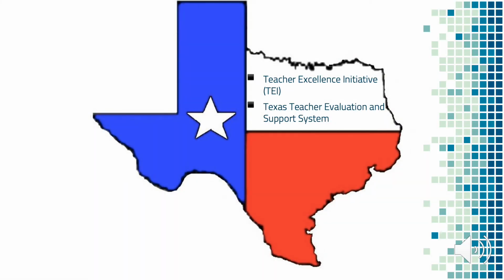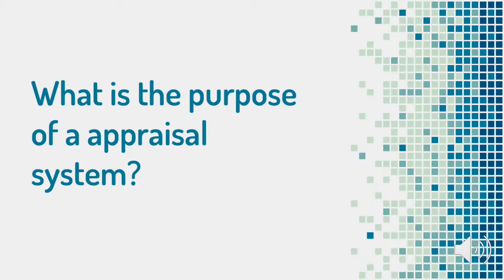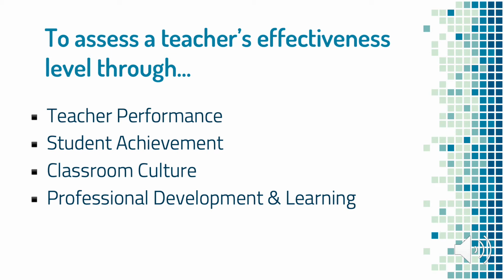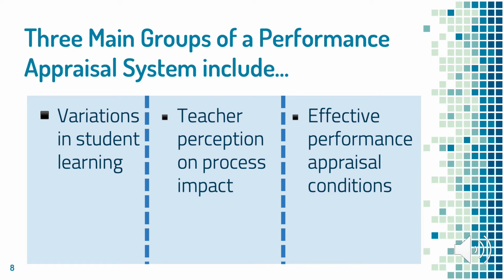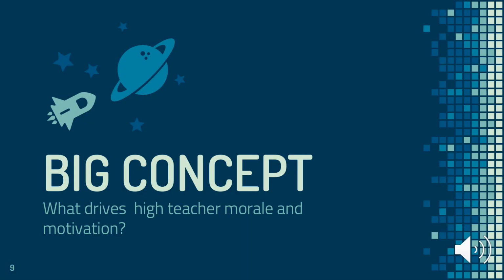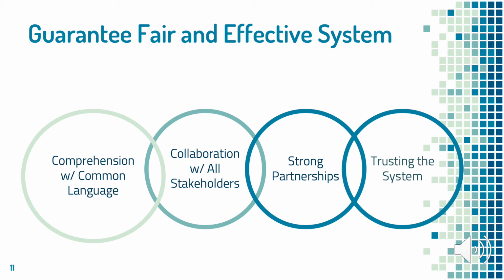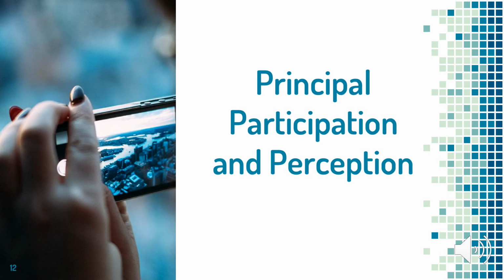Teacher Appraisal System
The big question: Are teacher appraisal system judgmental or developmental? Do they help teachers grow or help them go? Teacher and principal perceptions matter.